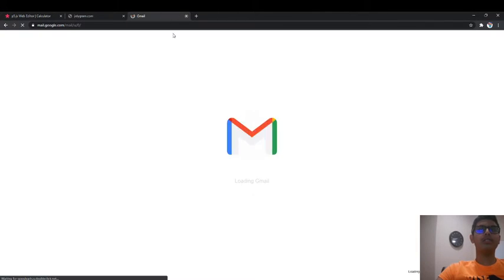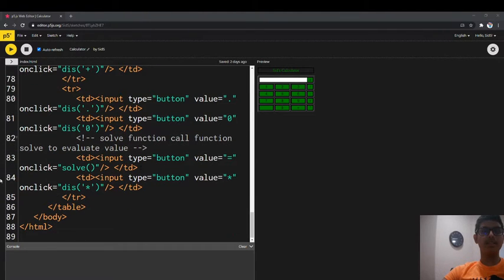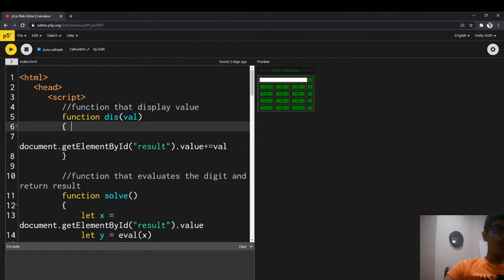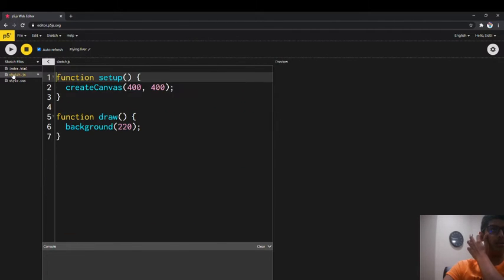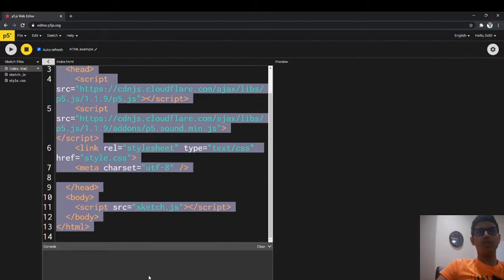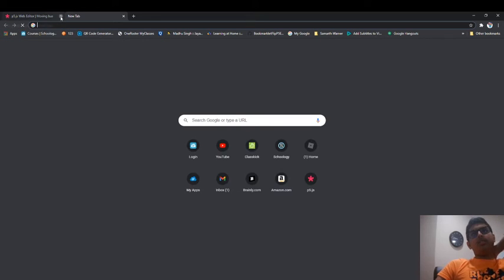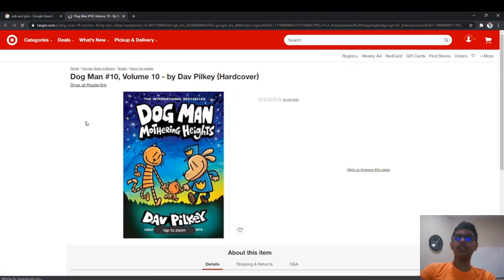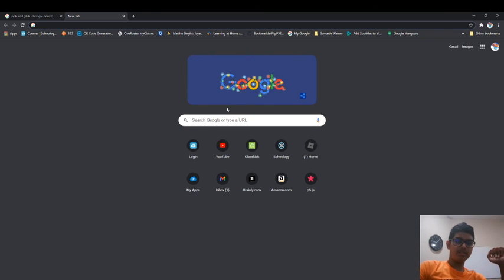Dog Man and Coding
This video is mixed with Coding and stuff about Dog Man. In coding I will show you guys how to do HTML writing if you know how and how to put it in p5.js if you were wondering. This way you could play it in p5.js as an HTML sketch. For Dog Man information I will talk about the newest book along with my main final plan for the movie. Future videos are on the way so I'll come back but not a lot of major information.